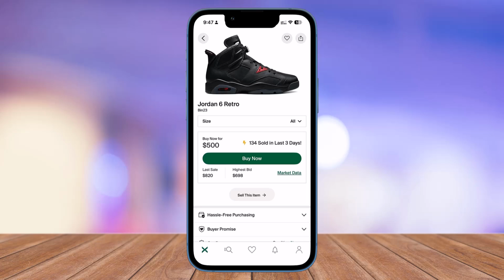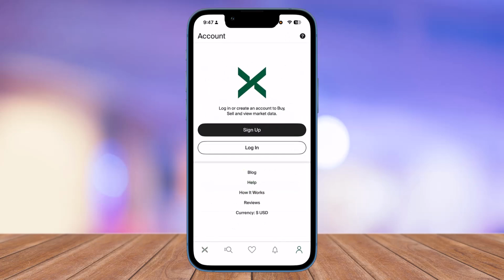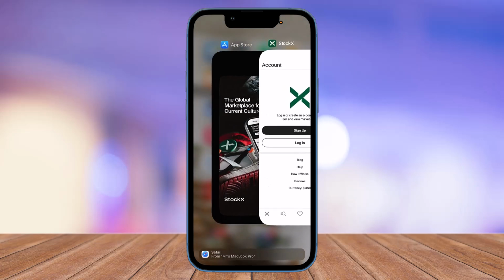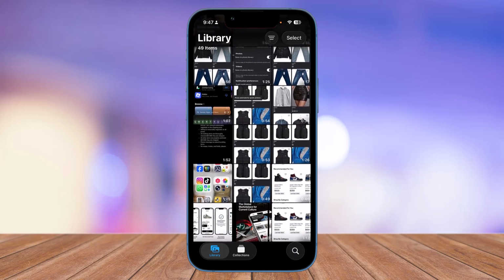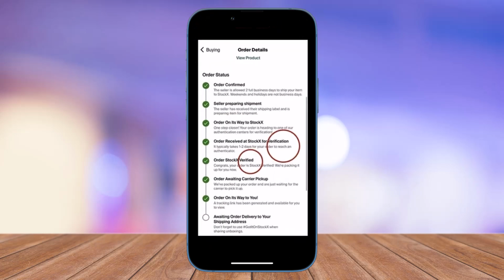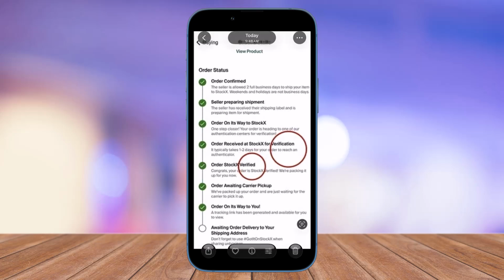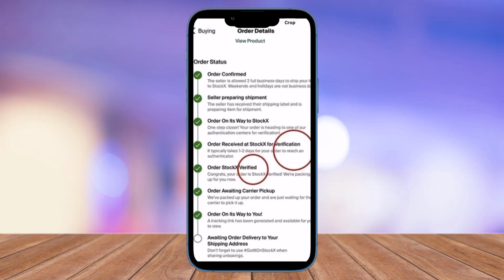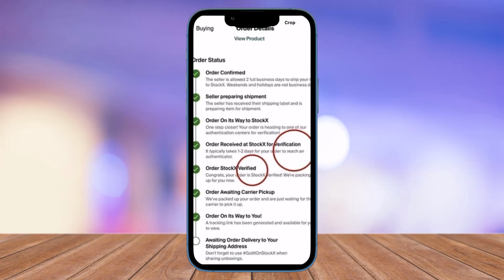How to Track Your StockX Order & Understand the Authentication Process (Step-by-Step)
Want to know how to track your StockX order and understand the StockX authentication process? In this video, I’ll walk you through how to check your StockX order status, track shipping updates, and explain what happens during StockX authentication step by step.
Whether you’ve ordered sneakers, streetwear, electronics, or collectibles, StockX uses a strict authentication process to ensure every item is 100% authentic before delivery. I’ll explain how long StockX authentication takes, what each order status means, and what to do if your order is delayed.
📌 In this video, you’ll learn:
How to track your StockX order in real time
What “En Route to StockX,” “Authentication Passed,” and other statuses mean
How the StockX authentication process works
How long StockX authentication and shipping usually take
Tips if your StockX order is stuck or delayed
This guide is perfect for new StockX users or anyone waiting on an order and wanting clear updates.